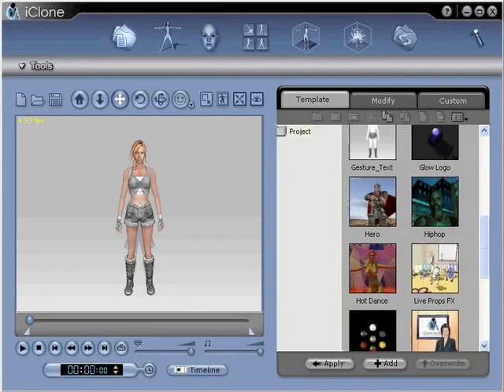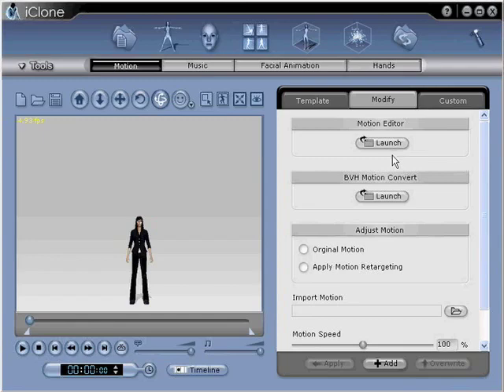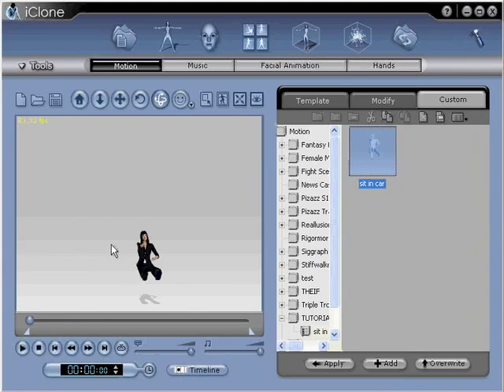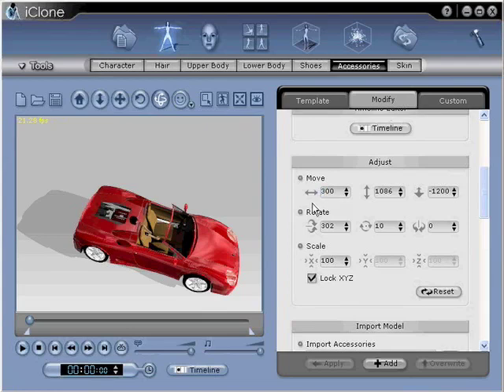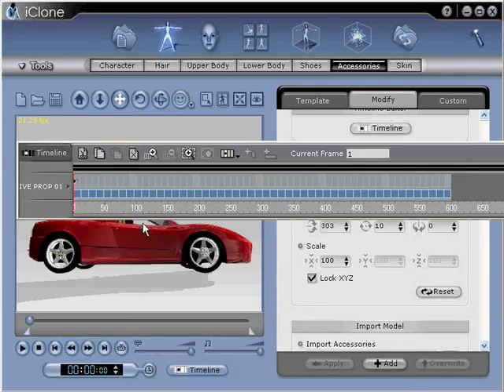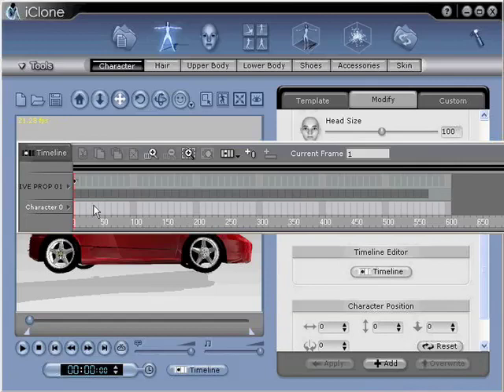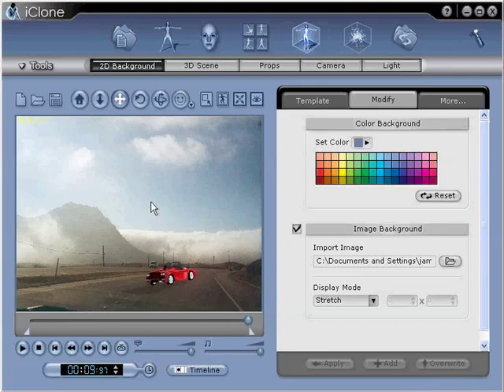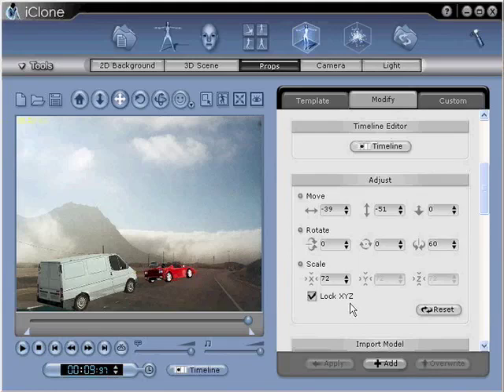iClone Machinima Tutorial - Animating Characters and Props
Quick guide covering how to animate machinima characters with props in iClone.